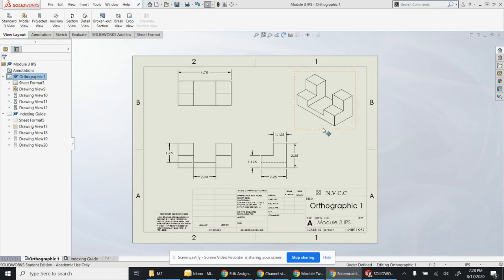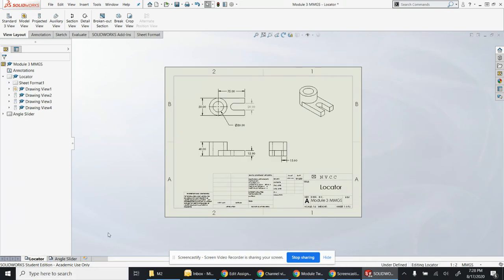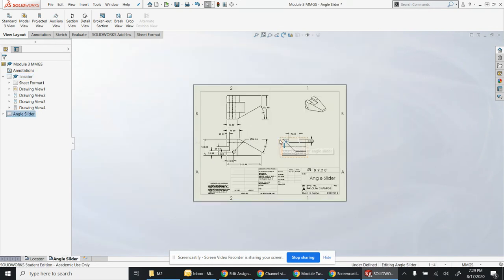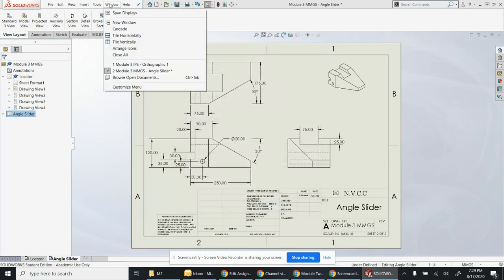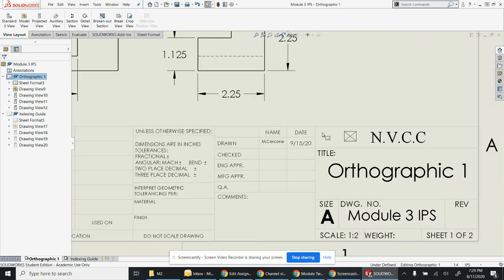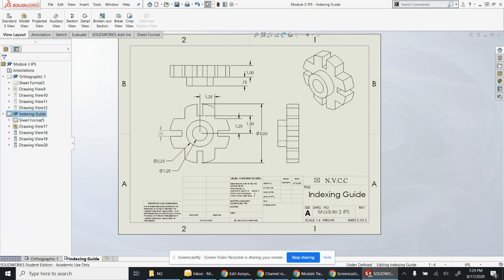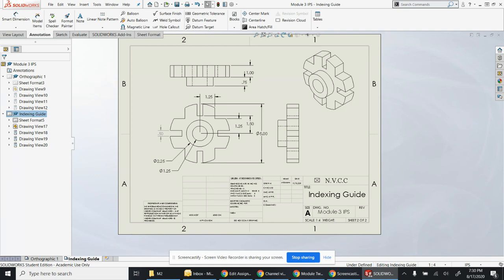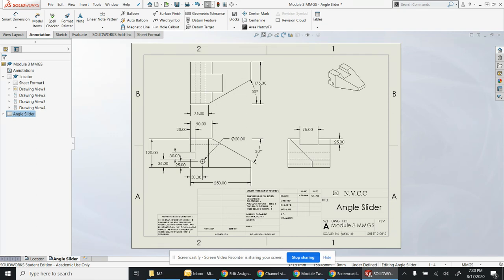Module 3 Sample Drawings breakdown